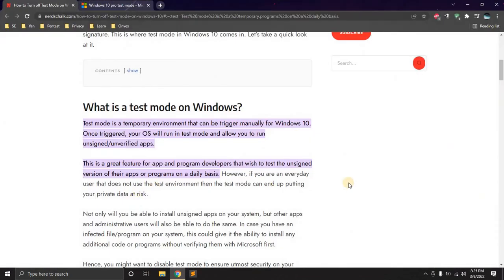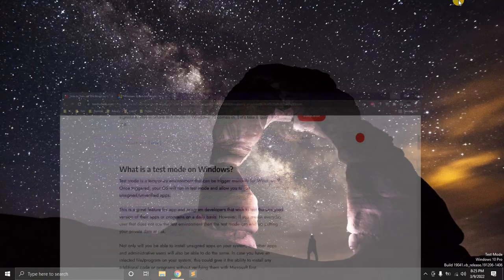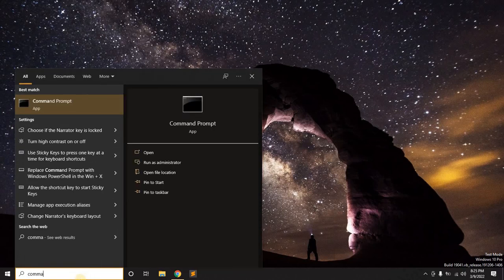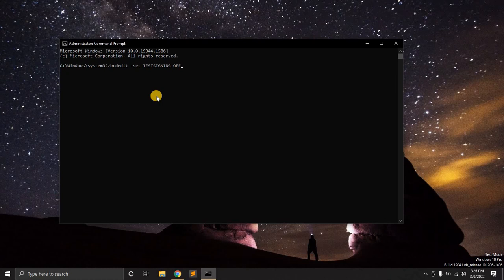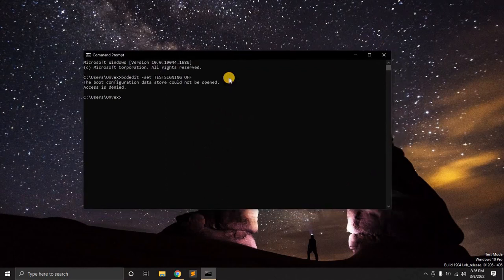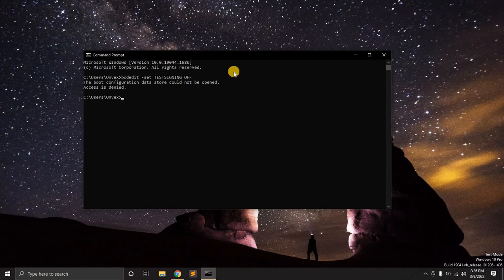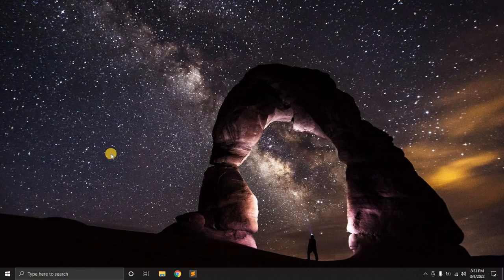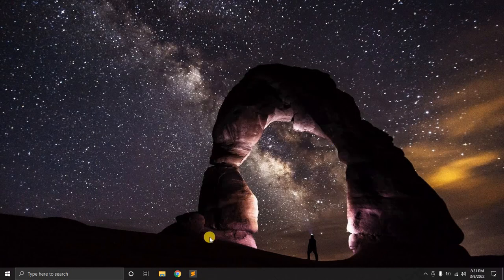How To Disable Test Mode On Windows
Here is the Best Way to Disable Or Turn OFF Test mode on Your Windows PC.
This method works on Windows11, Window 10, Windows 8.1, Windows 8 and Windows 7.